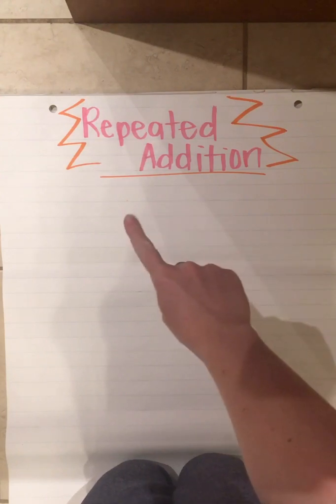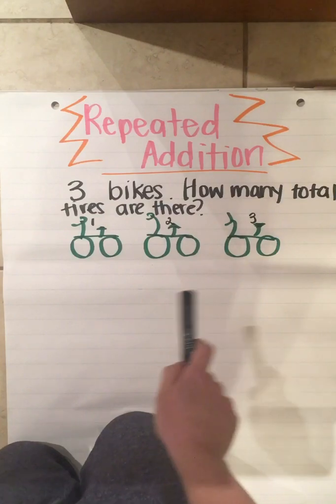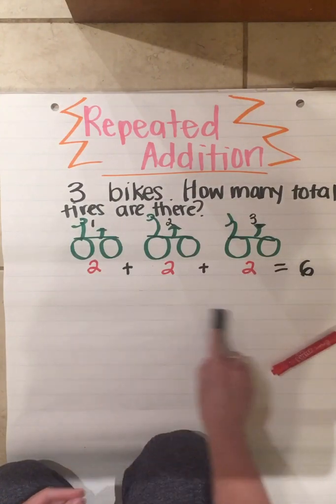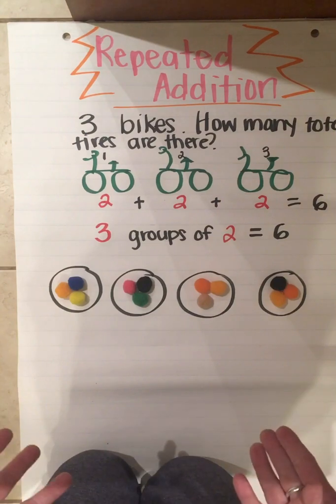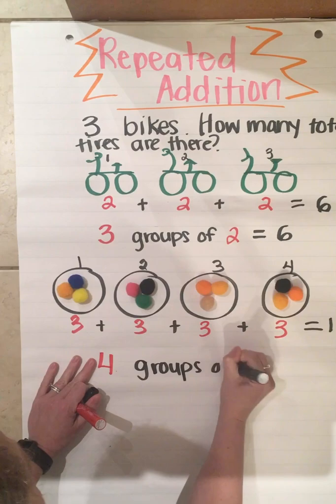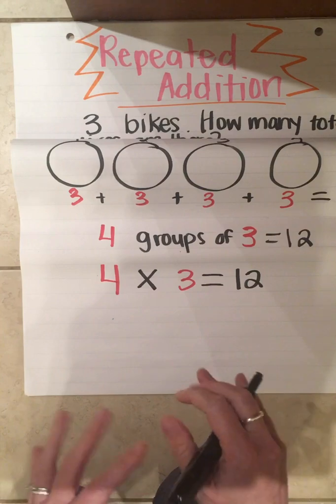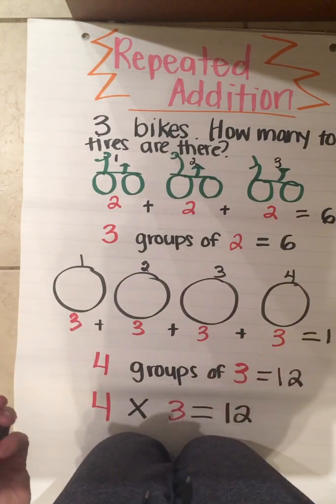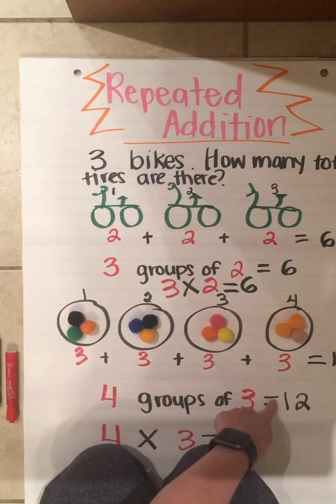Repeated Addition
This video describes what repeated addition is, why it is used, and how it is used.